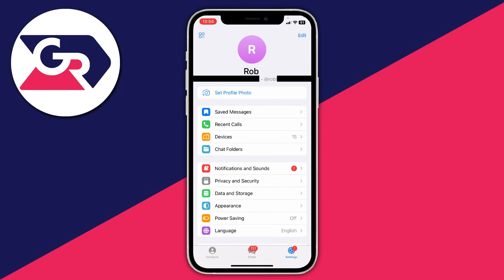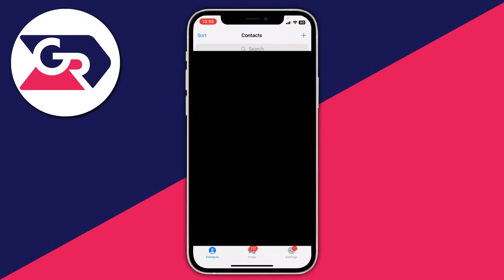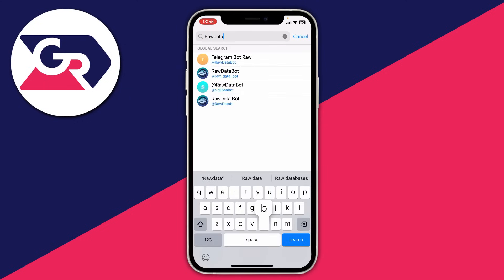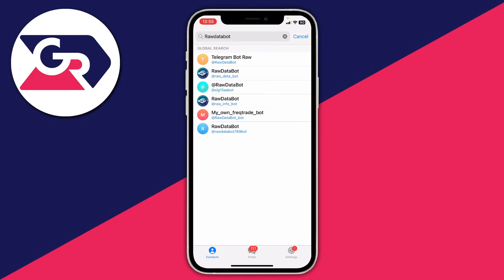How To Find Telegram User ID - Full Guide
I show you how to find telegram user id and how to know telegram user id in this video.

GuideRealm